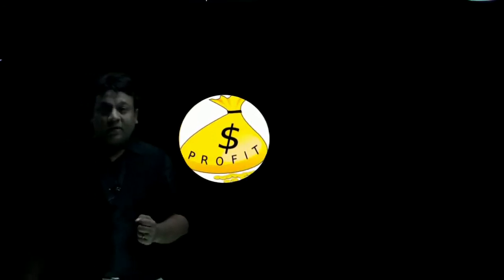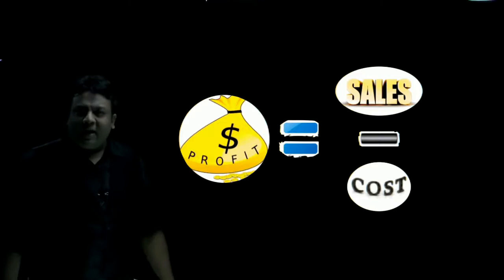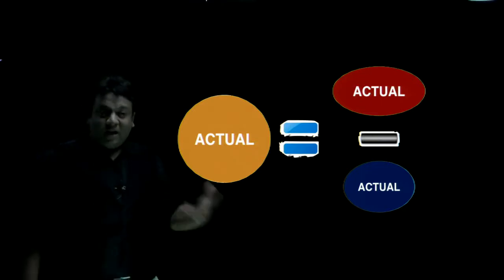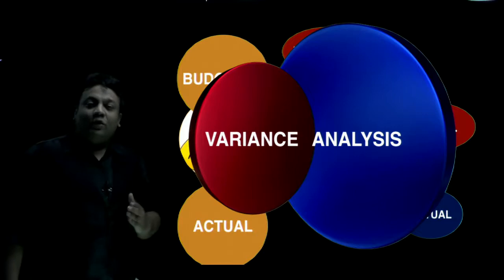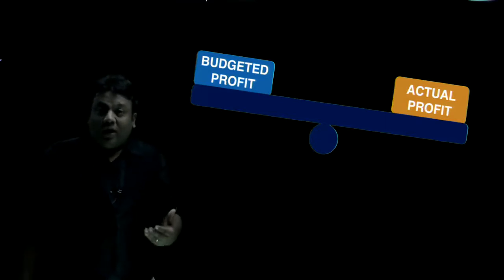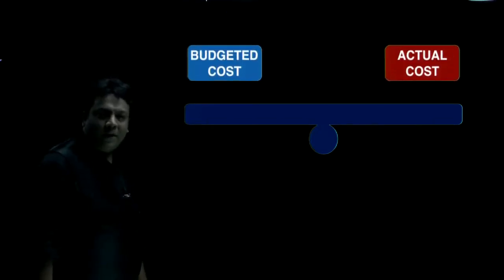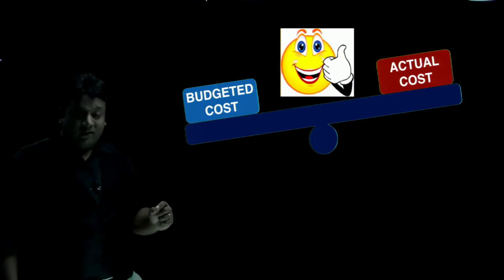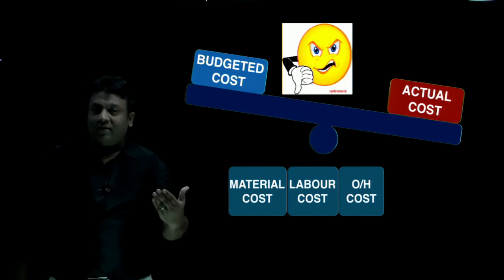Standard Costing: Basics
Classes are available for CA/CS/CMA. You can purchase classes at a very reasonable price. For full lectures, chapter wise log on to our or call at 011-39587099